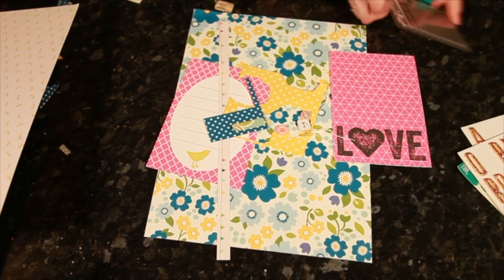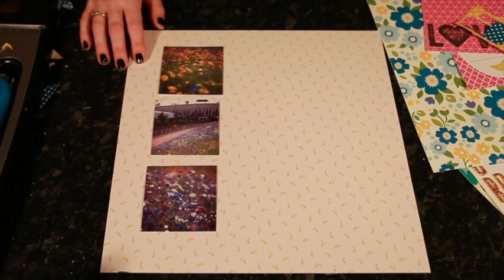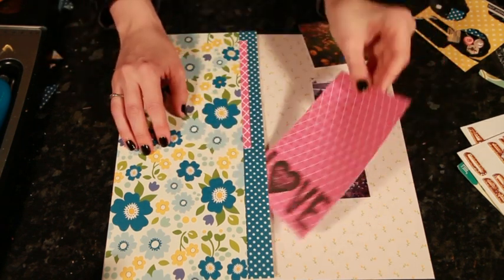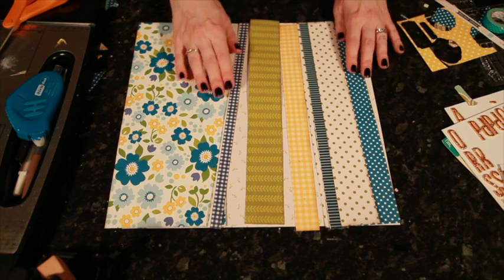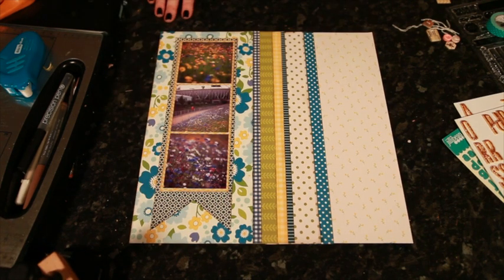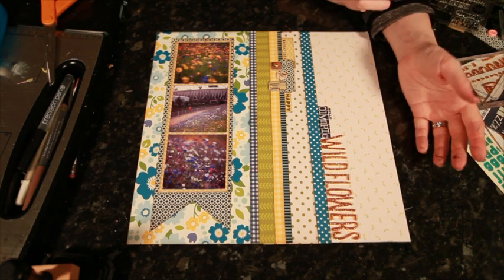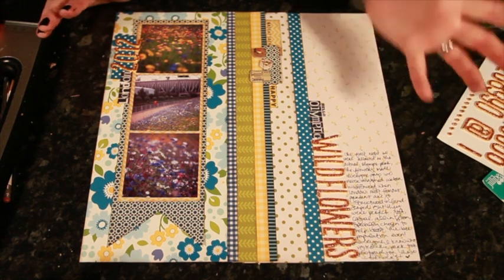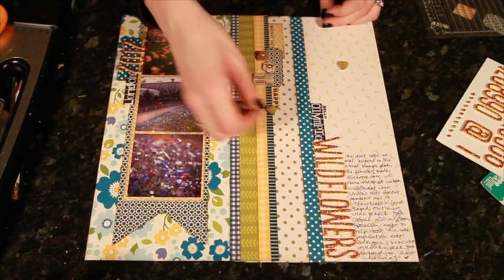Sketch to Scrapbook Page :: Olympic Wildflowers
The fourth sketch of the year includes three photos printed as small squares and plenty of vertical elements to the page. This page is made with the January edition of the Best of Both Worlds kit.

Pop over to the blog to see another take on this sketch by Megan Klauer.

I also have a weekly video series that airs every Wednesday on the Two Peas in a Bucket YouTube channel - The Adventures of Glitter Girl.